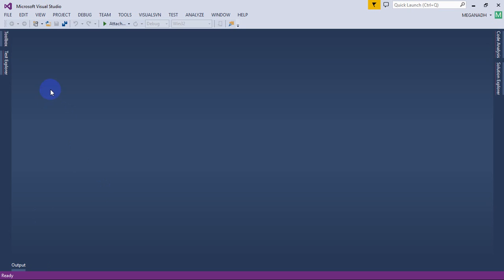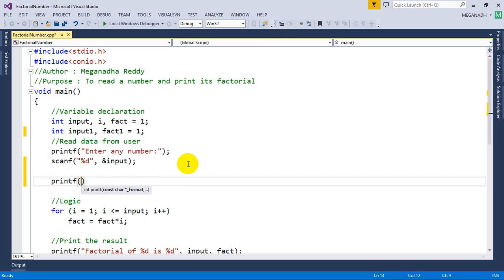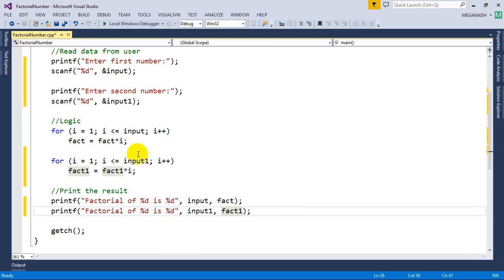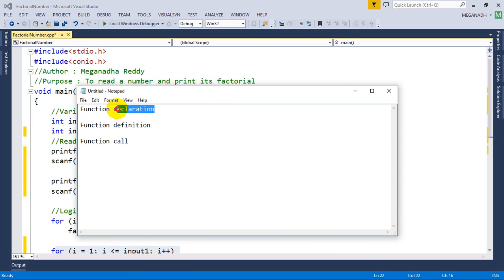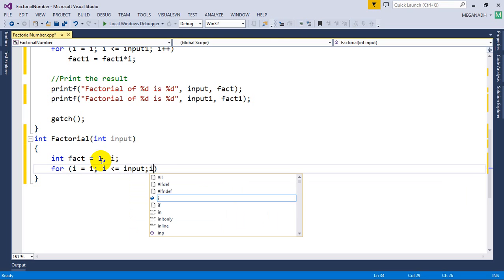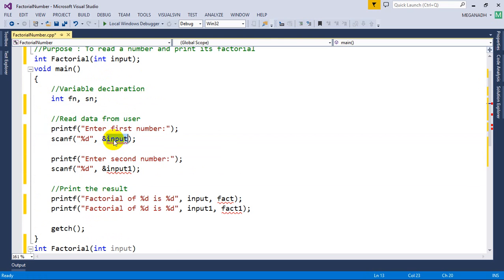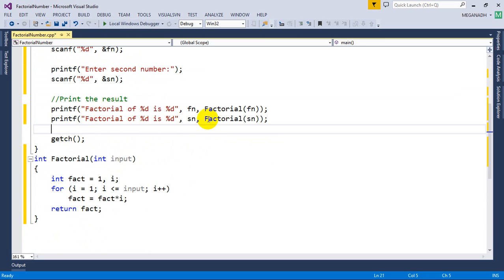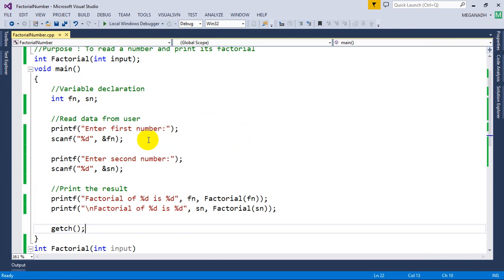4. C Programs : Print FACTORIAL using FUNCTION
Hi All,
In this video we will learn C Program to find factorial of a given number using Function.